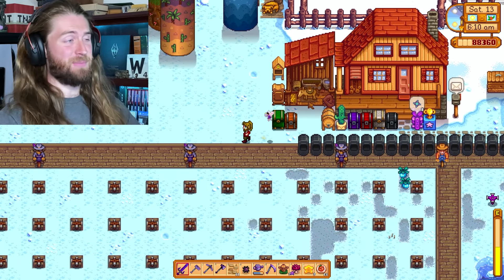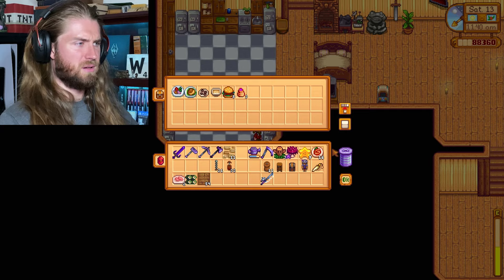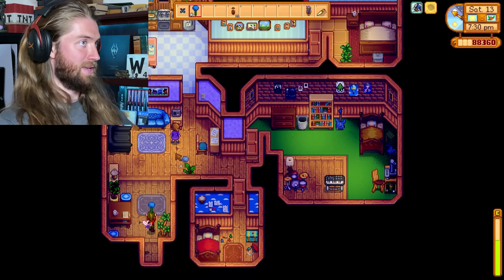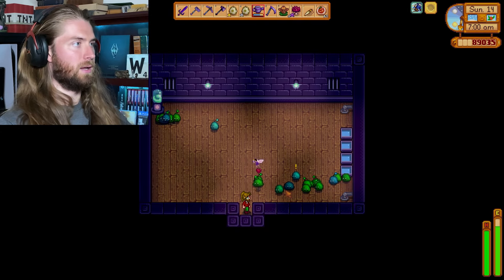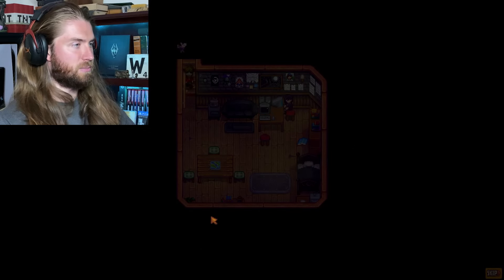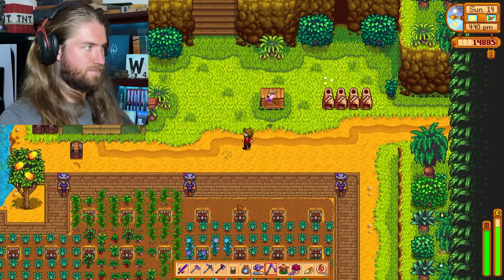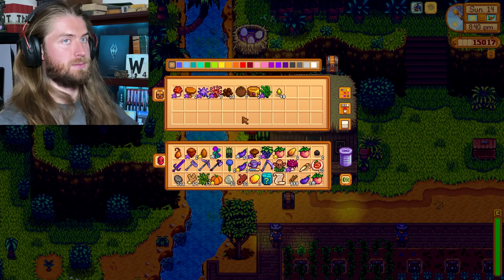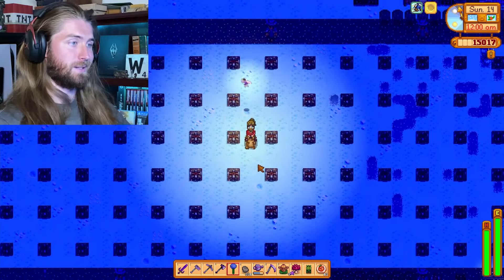Chests but BETTER!